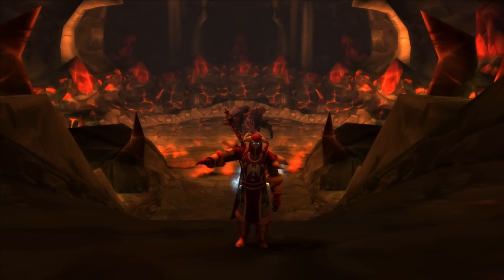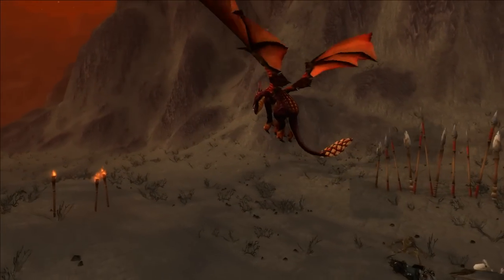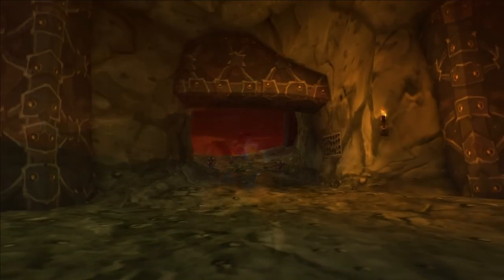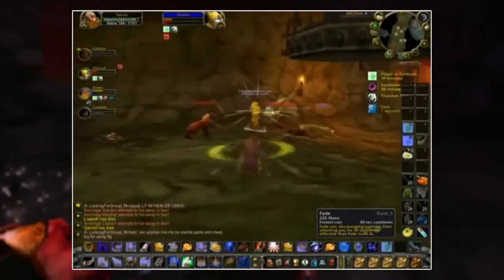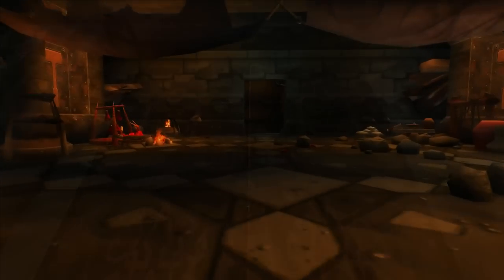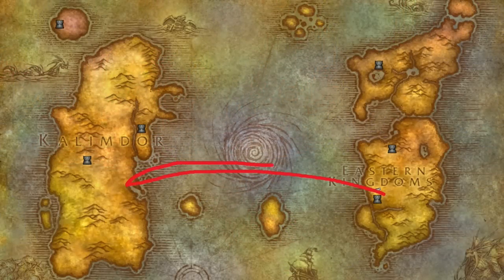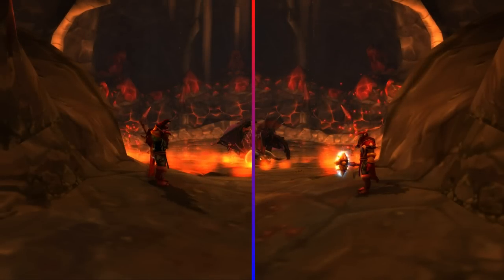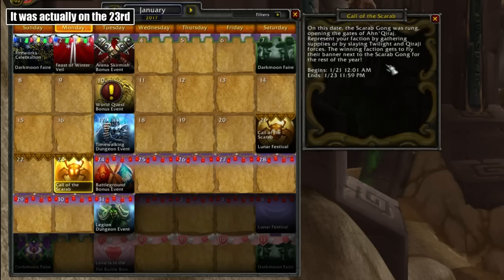Dungeon/Raid Attuning(Vanilla) - Time Warp Episode 6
Having some fun reminiscing about the various old attunements that used to be in the game(mainly Onyxia's Lair but also some others). In this video I tackle the bigger vanilla ones.